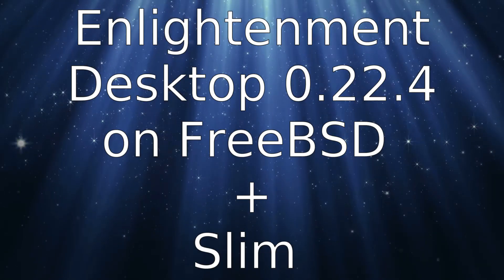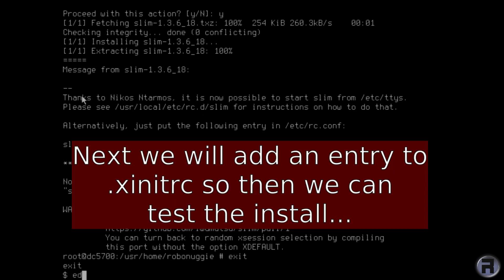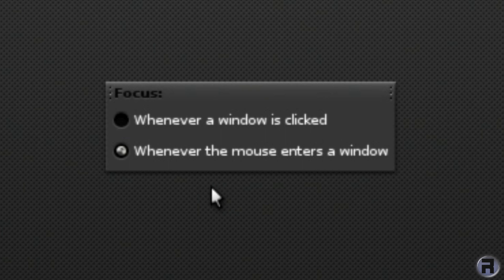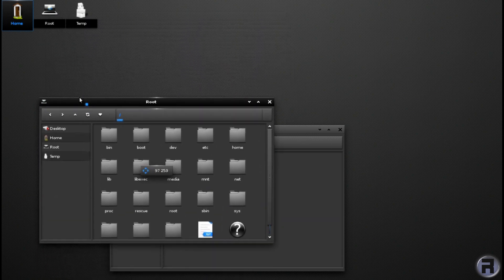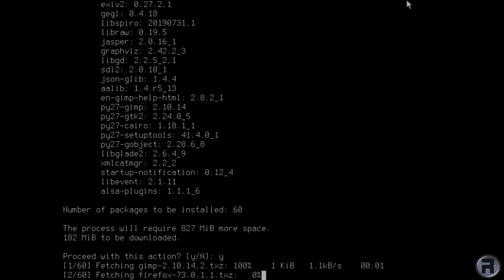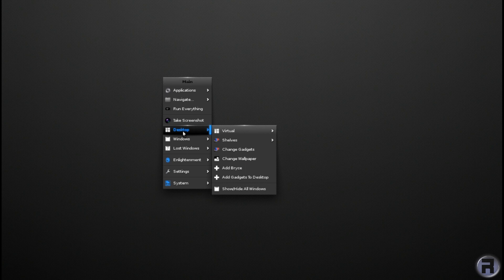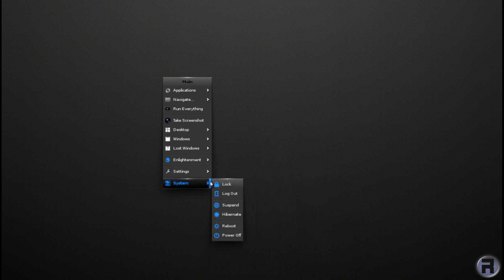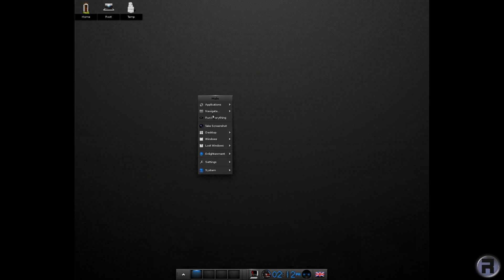A Look at the Enlightenment Desktop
Not having used this for a very long time, I got a request to have a look at the Enlightenment Desktop, and this is what I found. :-)
This is an install of Enlightenment 0.22.4, and Slim with a few configs on FreeBSD 12.1.